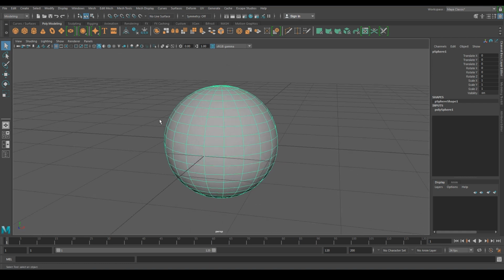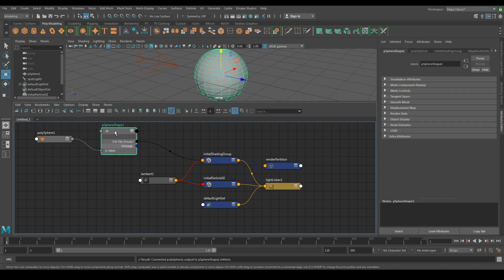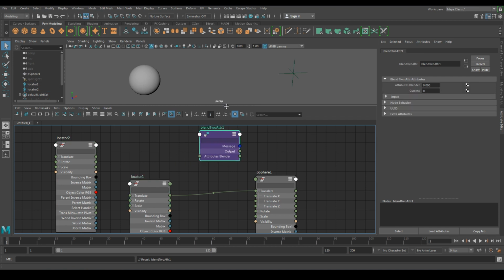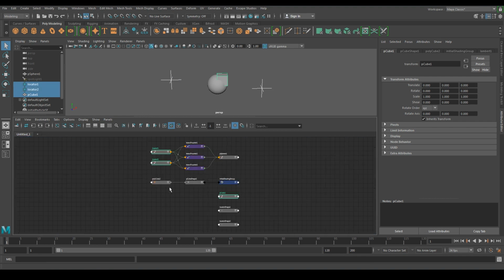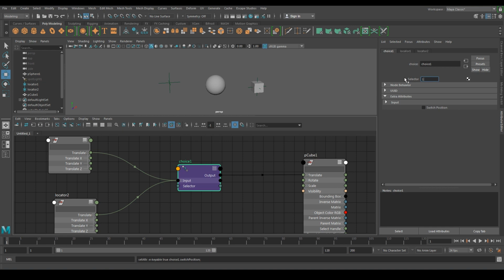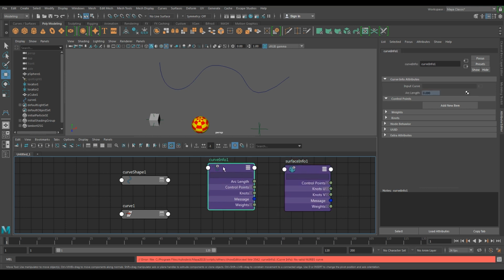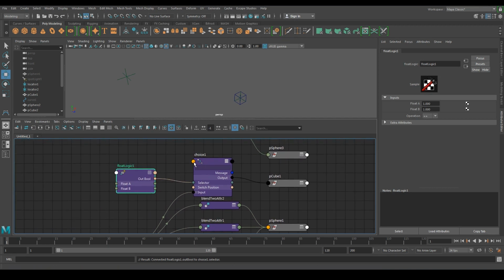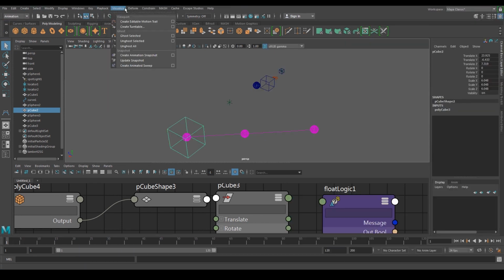Intro to 3D VFX: Advanced Maya Webinar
Join Mark Spevick, our Head of 3D for part two of our intro to Maya webinar and explore some of the more advanced features of the software.